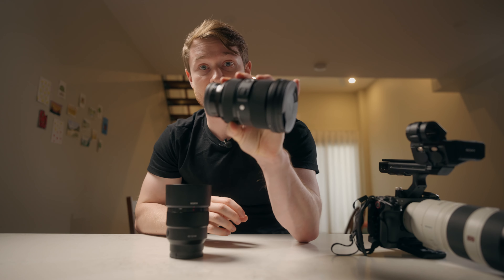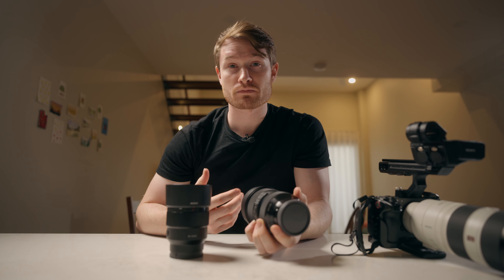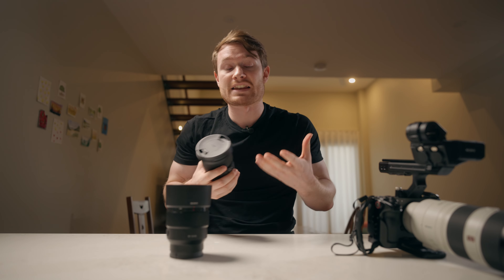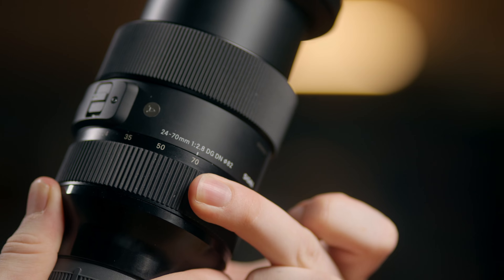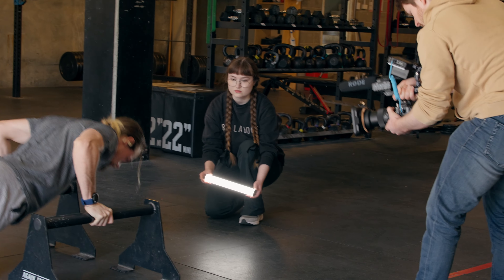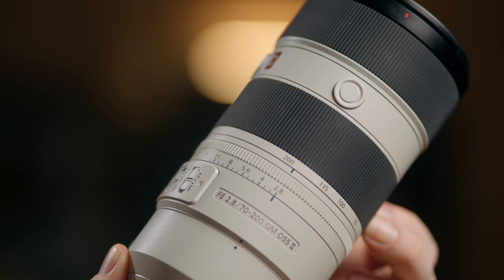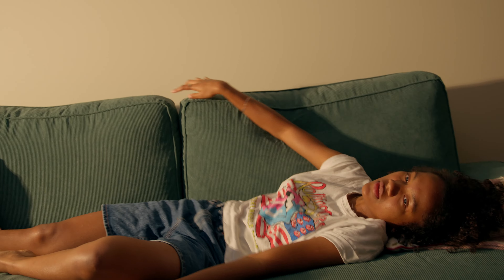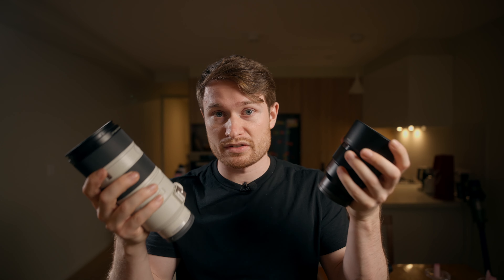Zoom Lenses Kill Your Creativity... Except When They Don't